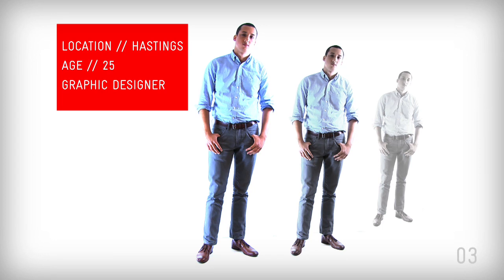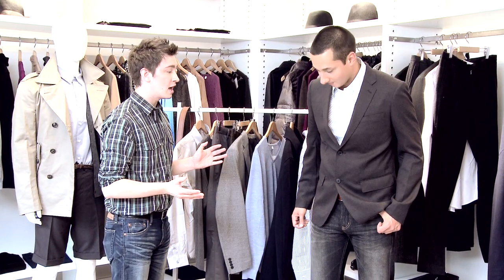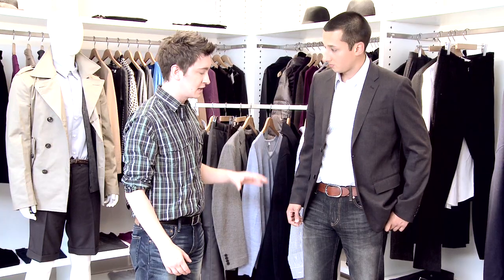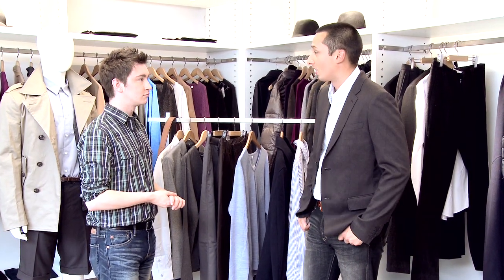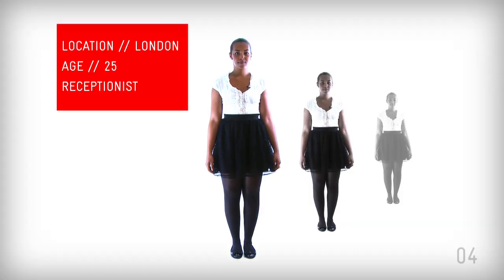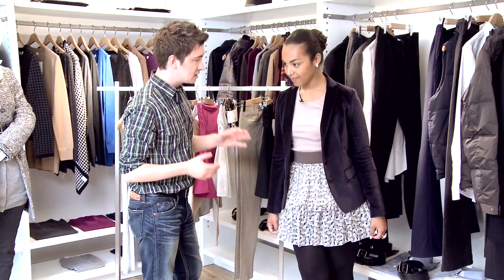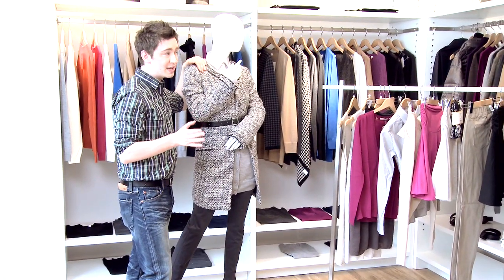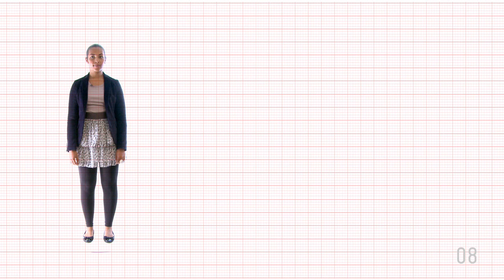Smart Clothes - Clothes for Work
Smart clothes are an essential part of any wardrobe. UNIQLO's stylist Scott shows us how to find clothes for work and other smart occasions whilst keeping to autumn fashion trends UK.